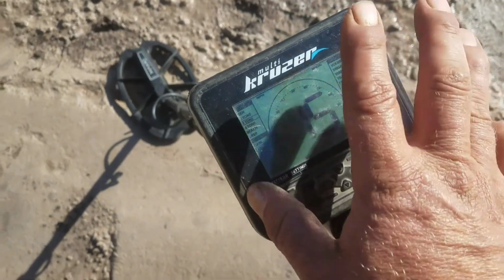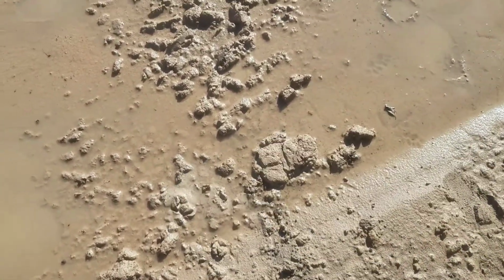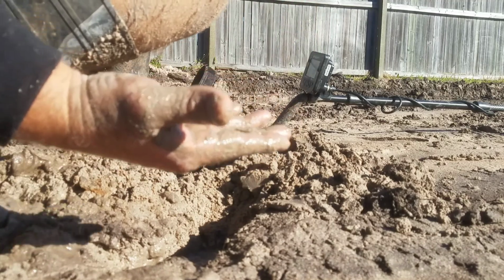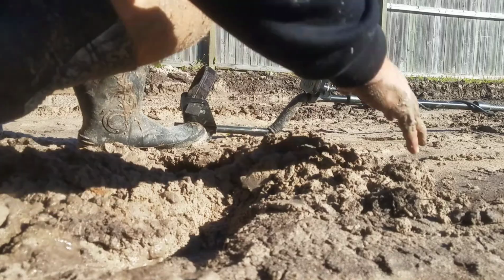detecting for treasure on a new house block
today I detect a house block that has been cleared ready for a new build. I detected this block when the old house was demolished and found heaps of pre decimal coins and a ww1 dog tag.